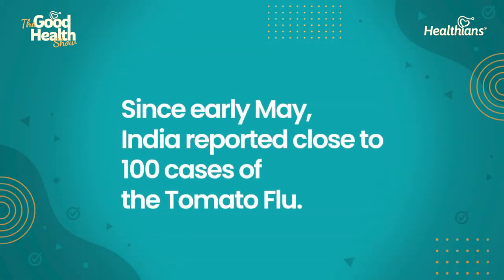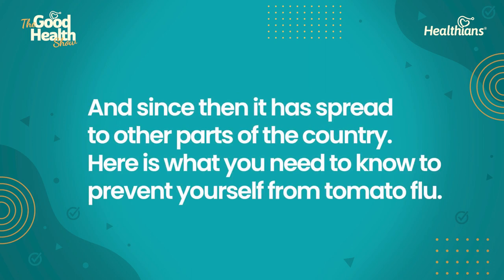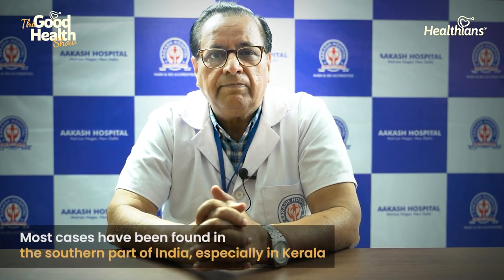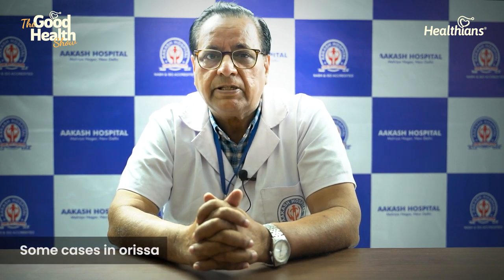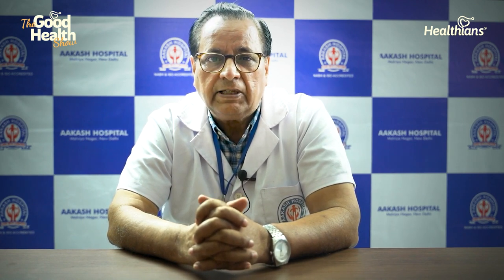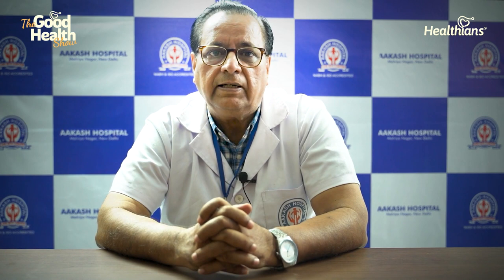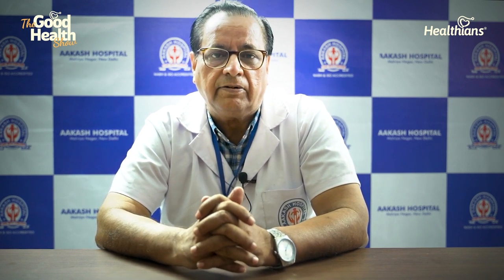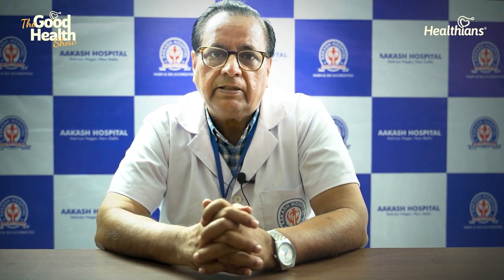Tomato Flu virus Kaise hota hai? | Causes, Symptoms, Treatment | The Good Health Show By Healthians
The first case of the mysterious illness Tomato Flu was reported on May 6, 2022, in Kerala. There have been many cases reported with the disease spreading to other parts of India as well. Know more about this Flu with our guest speaker: -

Dr. R.K Mehra
Med Superintendent
Aakash Hospital
Malviya Nagar, New Delhi

Chapters
Introduction -00:00-0:27
What is Tomato Flu ? 0:28-0:31
Causes of Tomato Flu  -1:18-1:20
Symptoms of Tomato Flu  - 2:18-2:22
Treatments of Tomato Flu - 3:46-3:50
Myths about Tomato Flu - 6:01-6:03